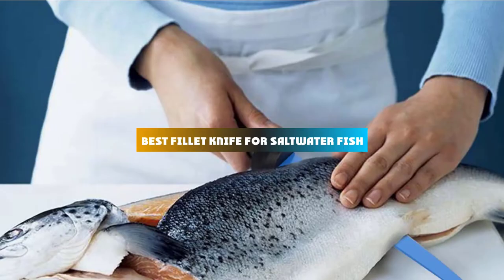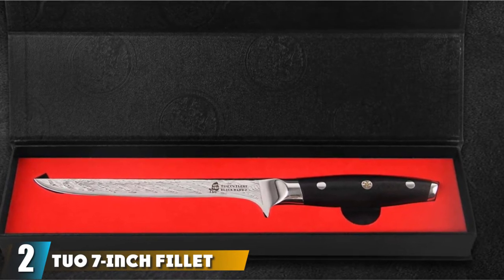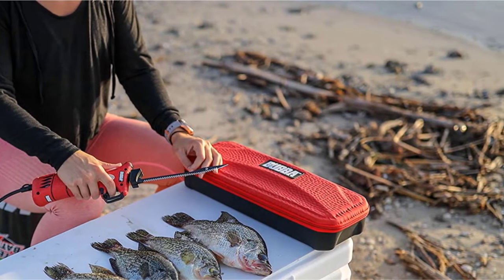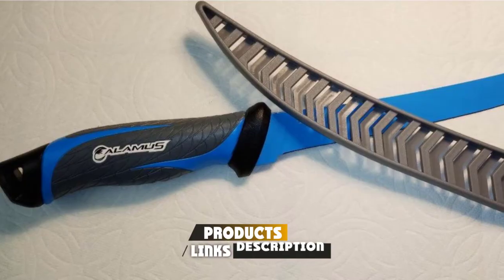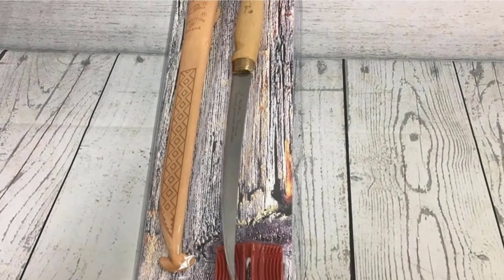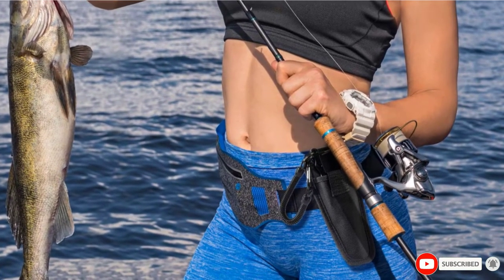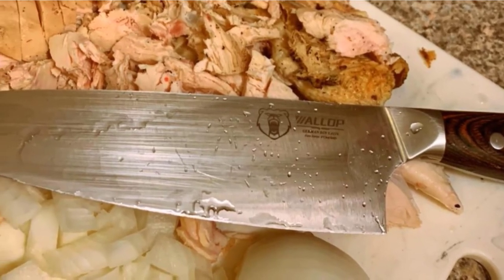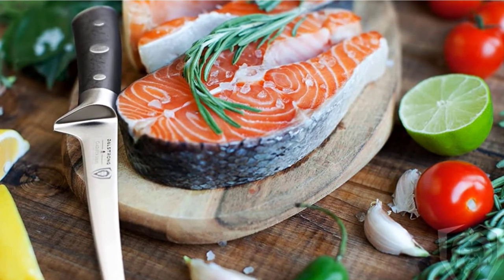Best Fillet Knife For Saltwater Fishs In 2024 - Top 10 Fillet Knife For Saltwater Fish Review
Links to the Best Fillet Knife For Saltwater Fish we listed in today's Fillet Knife For Saltwater Fish Review video & Buying Guide:

Top 10 Fillet Knife For Saltwater Fishs List:

1 . KastKing 9'' Fillet Knife
2 . Tuo 7-inch Fillet Knife
3 . Bubba Li-ion Cordless Electric Fillet Knife
4 . Rhinoreto 6.5” Fish fillet knife
5 . Calamus Fishing 9" Fillet Knife
6 . Rapala Fish 'N Fillet Knife
7 . Mossy Oak 4pc Fishing Tool Kit
8 . Kershaw Clearwater 9-In Fillet Knife
9 . Wallop 6 Inch Flexible Fillet Knife
10 . Dalstrong 7" Fillet Knife

In this video, we have gathered the Best Fillet Knife For Saltwater Fish on the market today, so your fishing adventure will be much more thrilling. After extensive research, considering all types of consumers, we made this list based on our opinions and ranked them based on quality, durability, brand reputation, and other important things. So, without worrying a bit, get the best Fillet Knife For Saltwater Fish GPS right now.